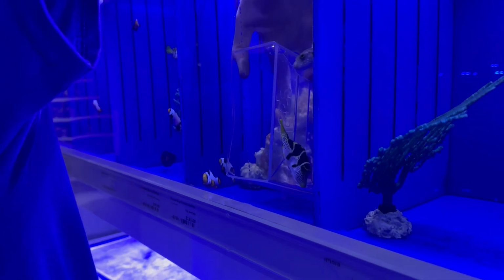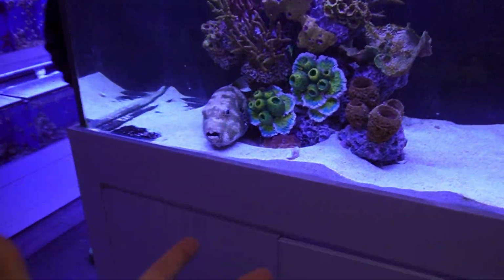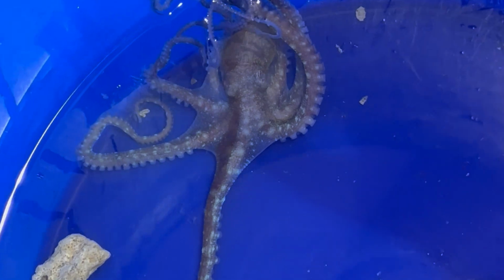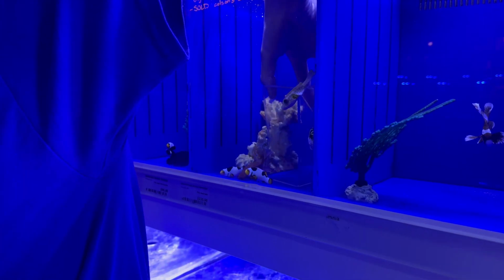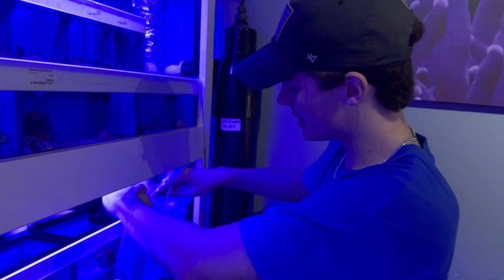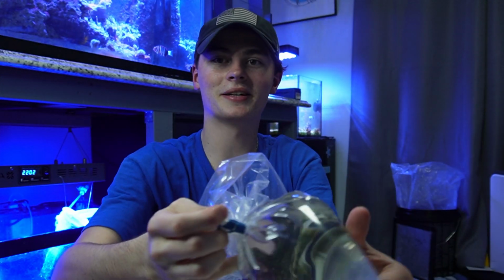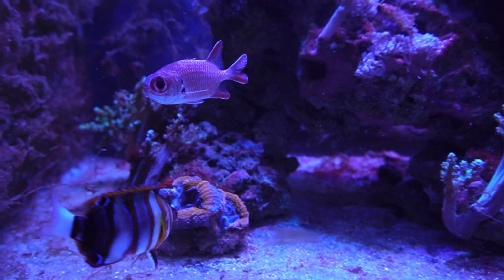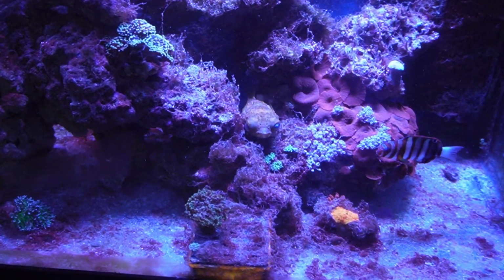BUYING A VENOMOUS FISH for My AQUARIUM!!!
BUYING A VENOMOUS FISH for My SALTWATER AQUARIUM!!!

What’s up YouTube in today’s video we got some new additions for my aquariums. One of the fish we ended up getting for our predator aquarium was venomous!

About Colson’s Critters
Welcome to Colson's Critters! I have plenty of pets, but I mostly focus this channel on my fish tanks and reptiles. I work at Top Shelf Aquatics in Florida so there is always something new and exciting I can bring to you guys! I'm also always getting new animals and starting new projects that I take you all along with me. I started this channel to show you how I take care of my animals and to learn a bit from you as well :)

💡For more exclusive content and updates check out my Instagram and TikTok!

Peace!